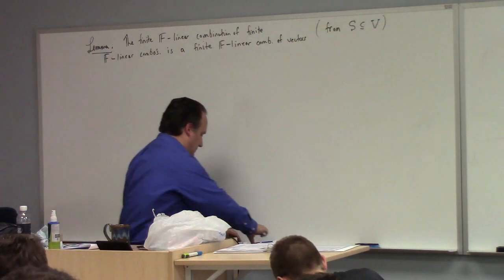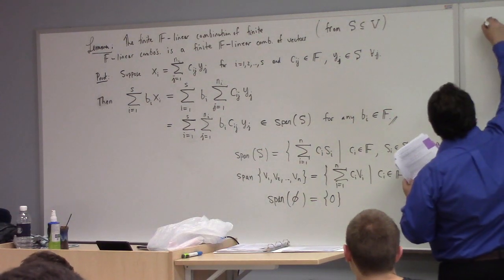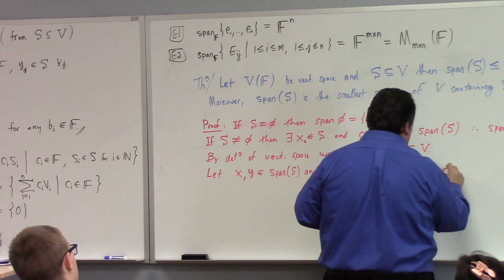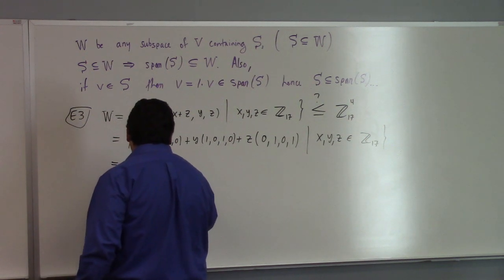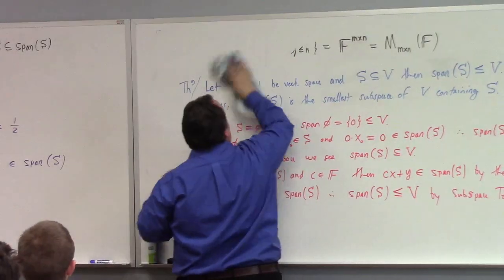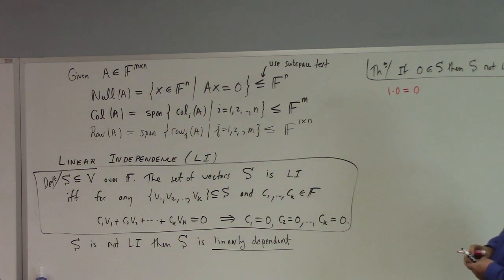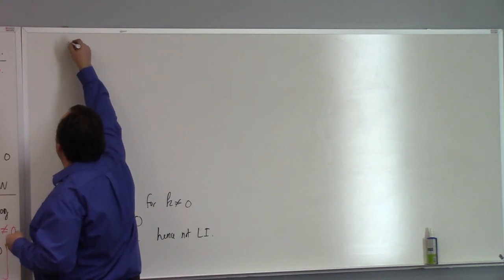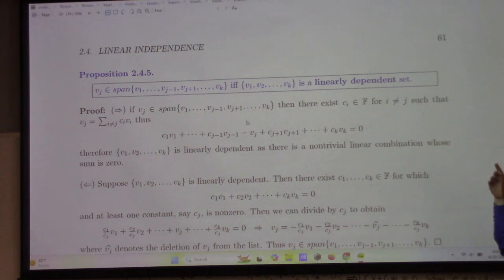Linear Algebra: spanning and linear independence, 8-26-24